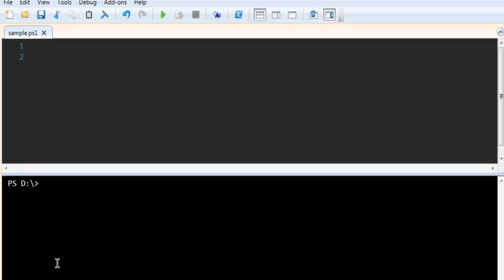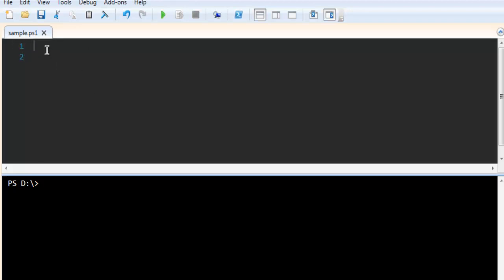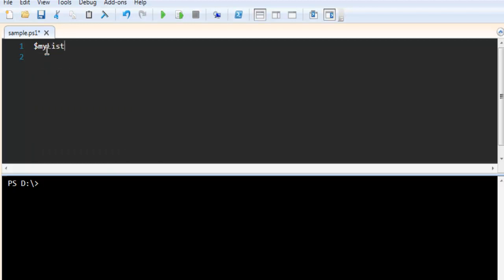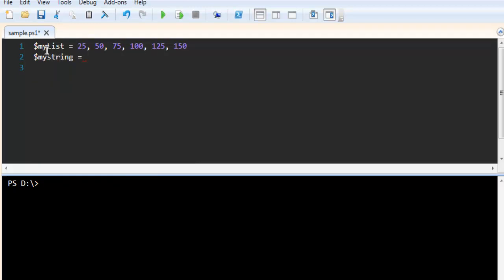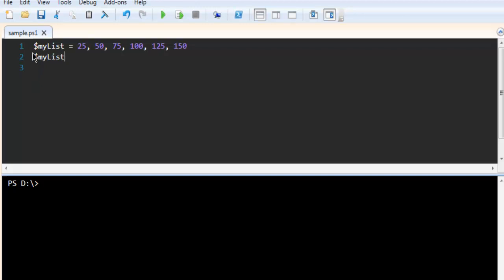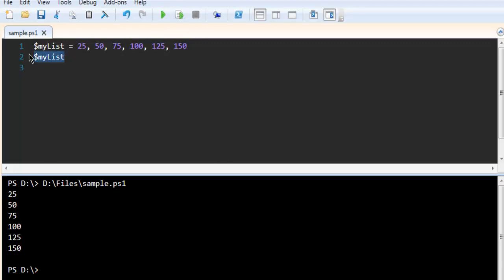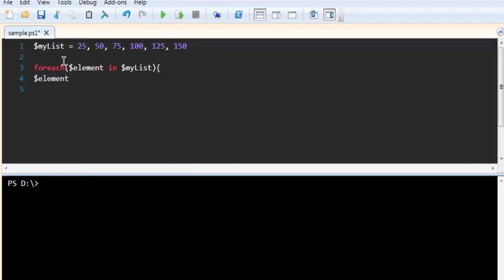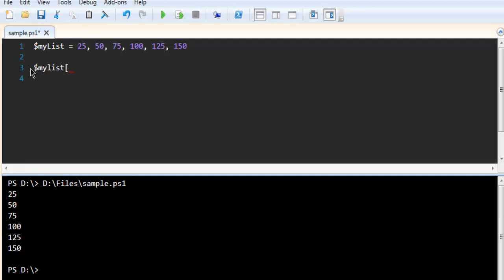Windows Powershell Array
Learn how to use Arrays in Windows PowerShell.